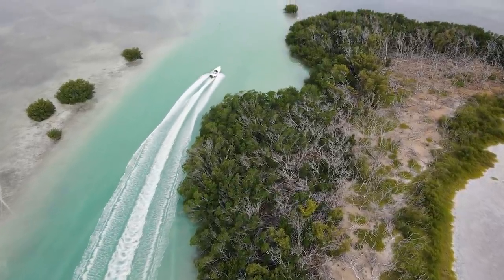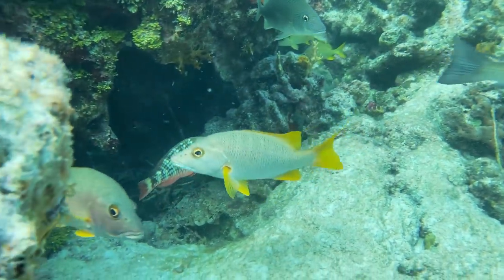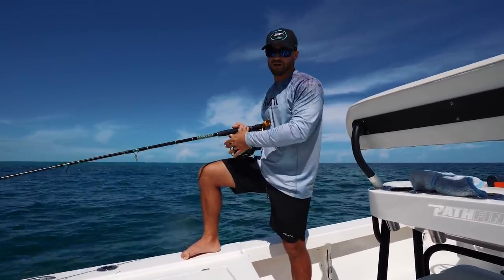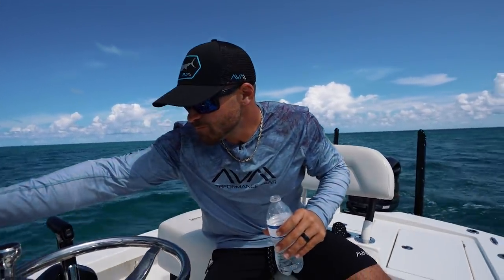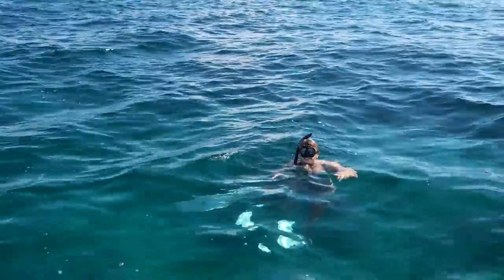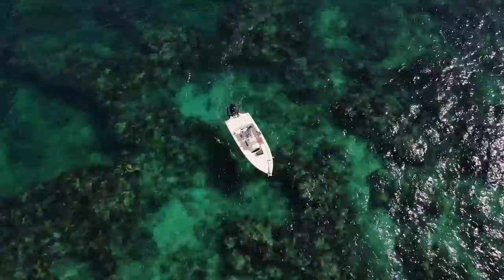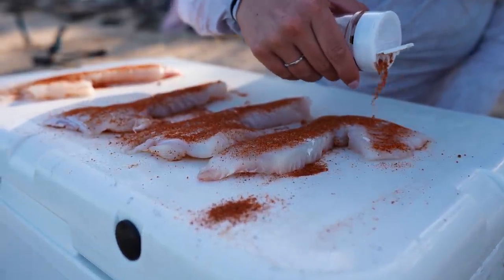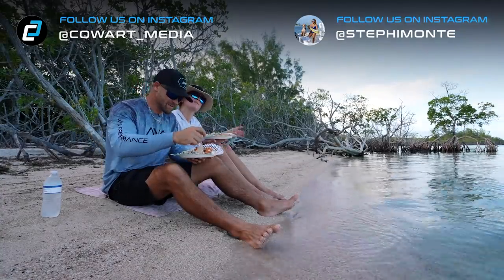Hidden parts of the Florida Keys no one knows about...